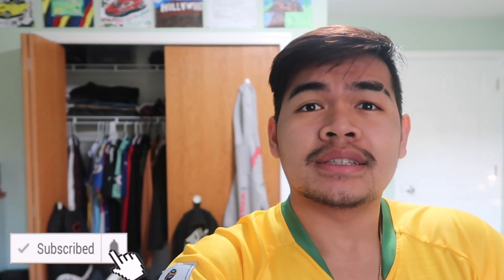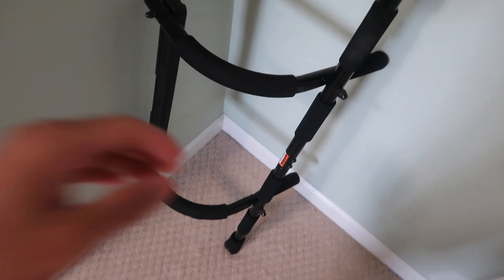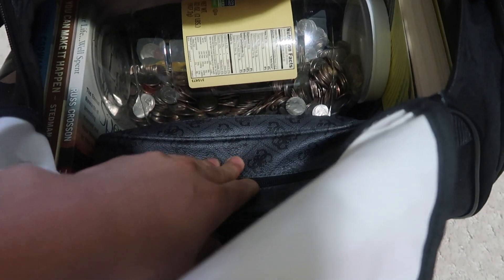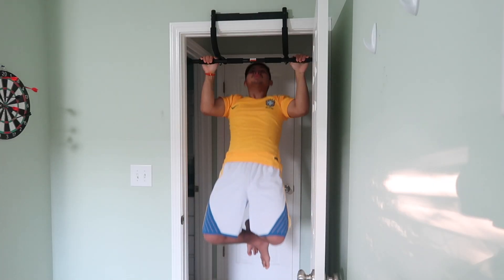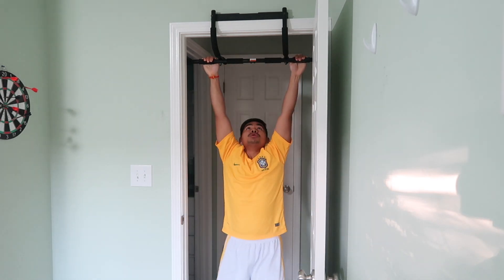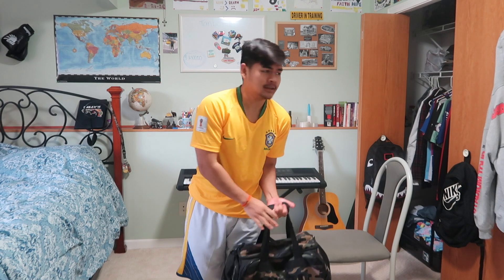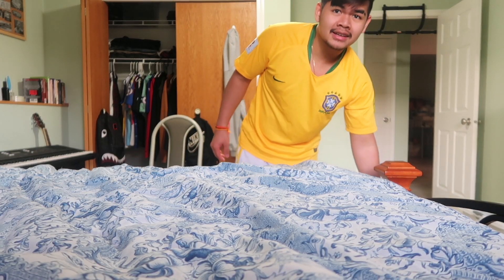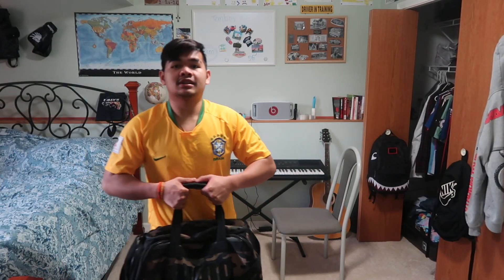Quick and Easy Home Workout Anybody Can Do!! (Quarantine)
Pull up - 10 reps
Push up - 15 reps
Bicep curls - 15 reps
Tricep dip - 20 reps
Upright row - 15 reps
3-4 Sets